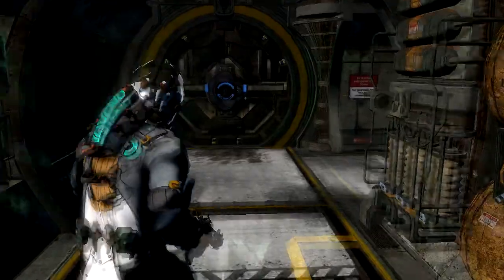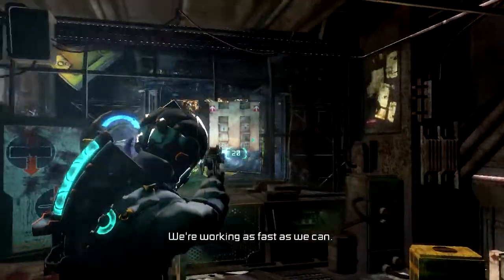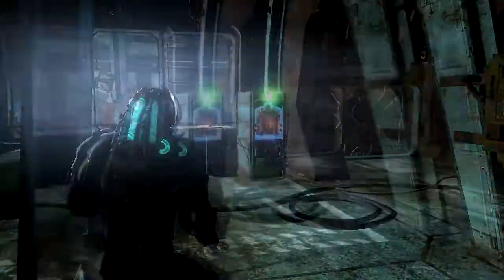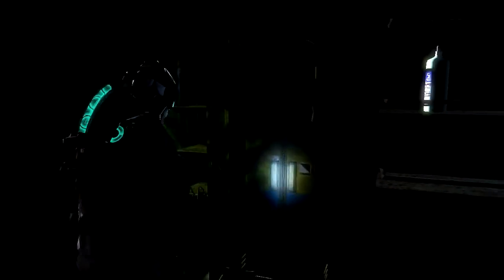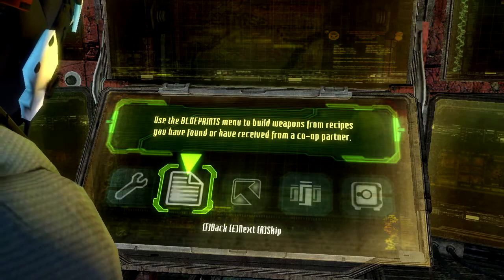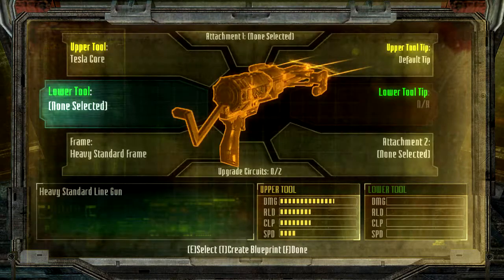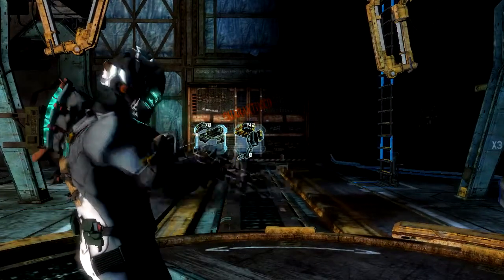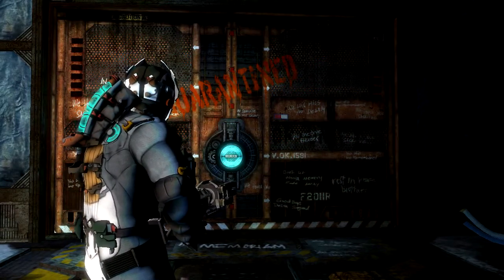Dead Space 3 - Walkthrough - Part 5 - CRAFTING A BADASS WEAPON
Here's me playing this awesome horror game, who has just recently launched. I really enjoy it and i consider it a good game...especially for a fan of Dead Space like me! Liked what i did here or have any ideeas of how can i improve myself and u want me to play some games?